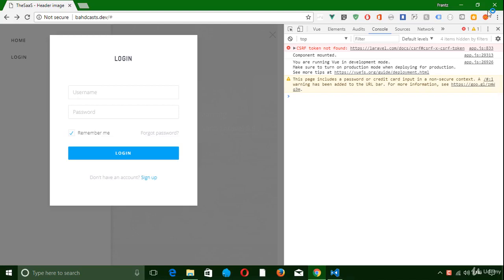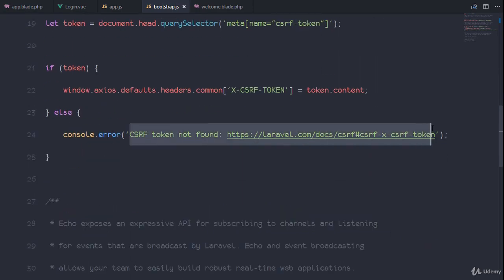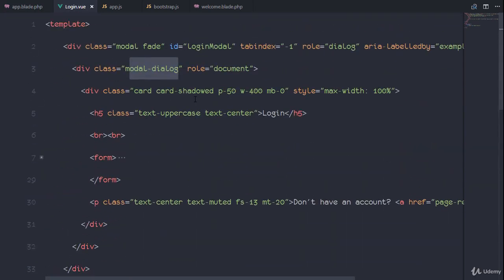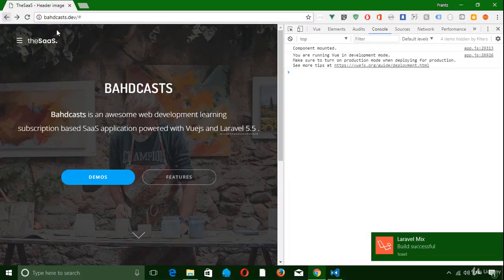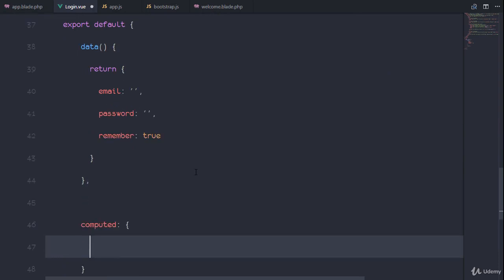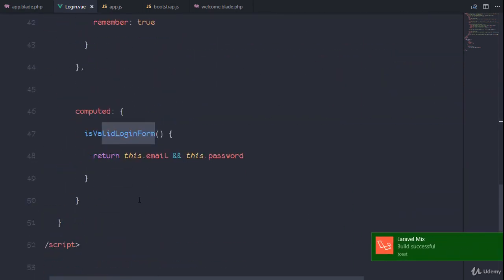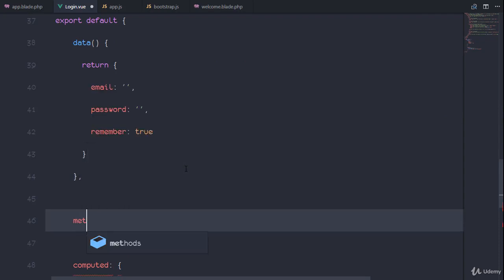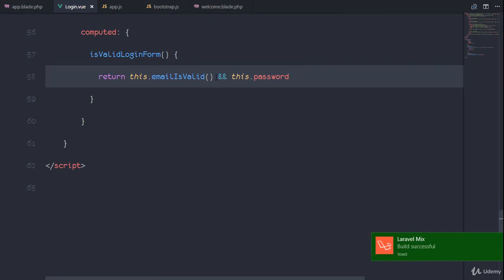Udemy Laravel - 033 Building our login form